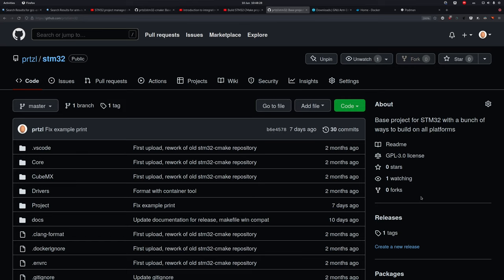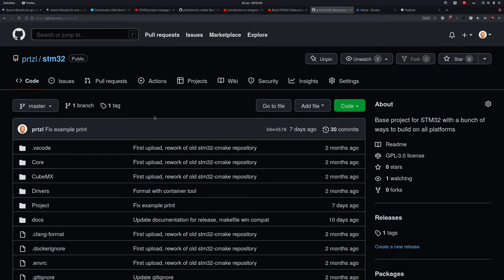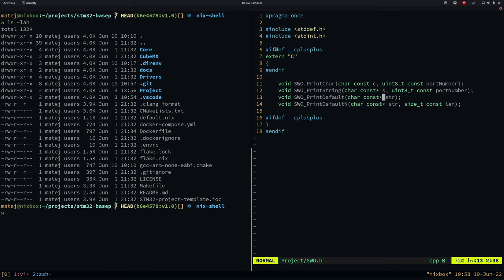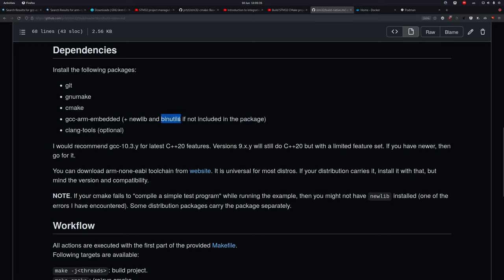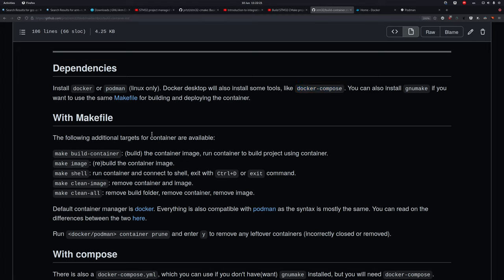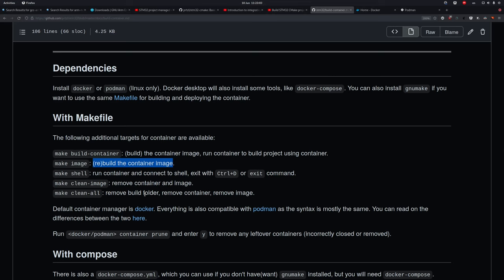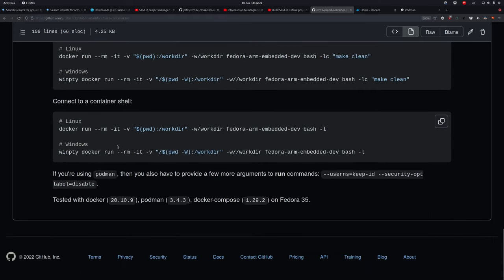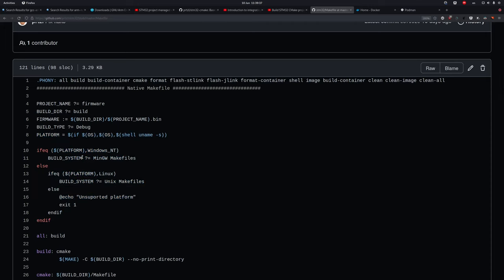Ultimate Build Workspace for STM32 (lots of resources) | VIDEO 49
In this video I walk you through my "new" repository for building, testing, versioning and documenting STM32 development process. It is like my previous "stm32-cmake" repository but with much more information.

I will explain the contents of native and container build tools along with reasoning behind them. I skipped the demonstration on flashing capabilities, but they are in fact the same as in video 43, so make sure to check it out.

In future video I will demonstrate how to use this repository for your specific project.

Timestamps:
0:00 Introduction
5:22 Main readme walkthrough
8:05 Repository walkthrough
10:22 Native build - intro
13:47 Native build - without make
14:50 Native build - makefile walkthrough
19:15 Native build - demonstration in linux
21:37 Native build - demonstration on windows
23:09 Container build - intro
29:44 Container build - dependencies
35:00 Container build - demonstration in linux
37:40 Container build - demonstration on windows
39:16 Container build - extra content
40:39 Extra tool tips
43:46 Extra code tips
45:55 Closing remarks